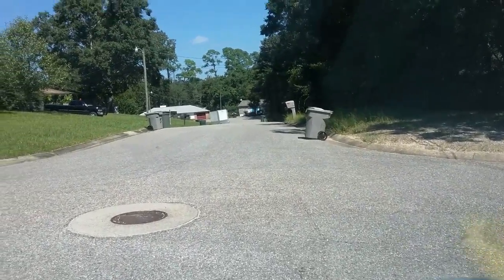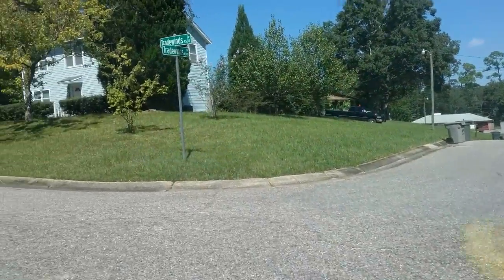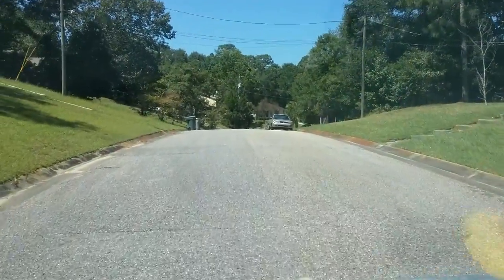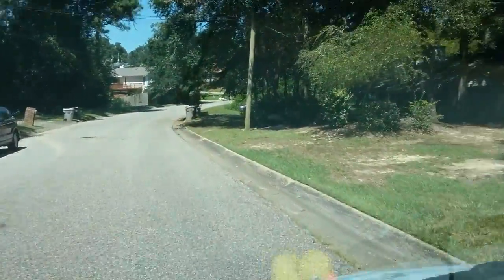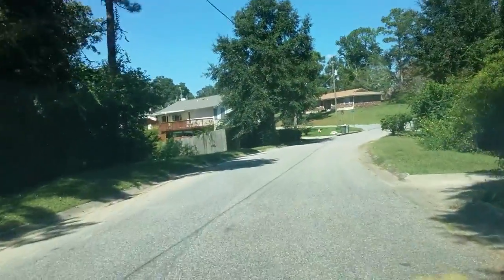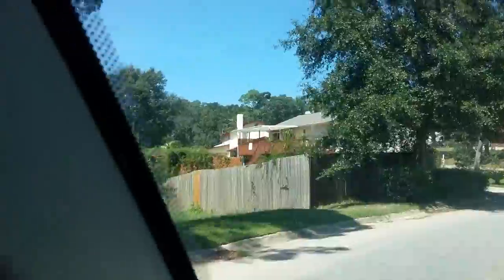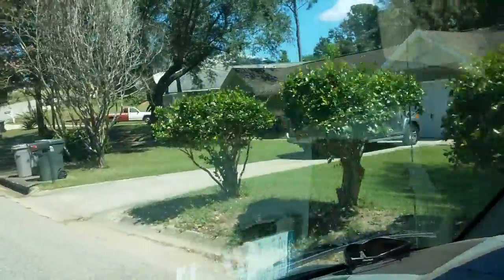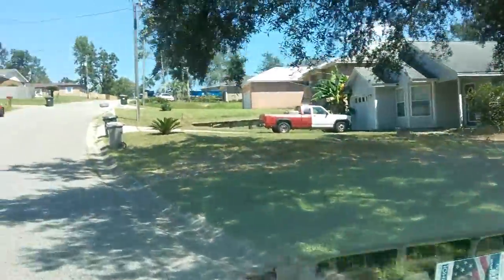4520 Tradewinds part 2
Harbor Square neighborhood